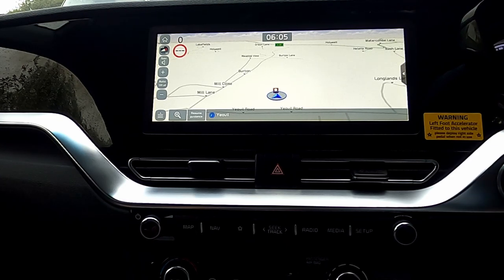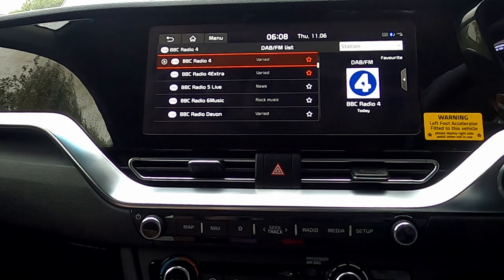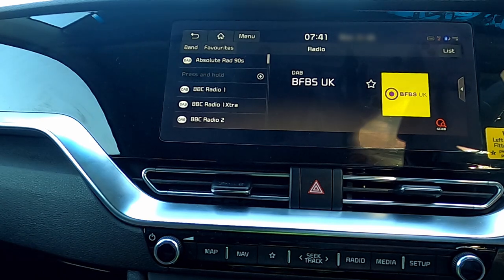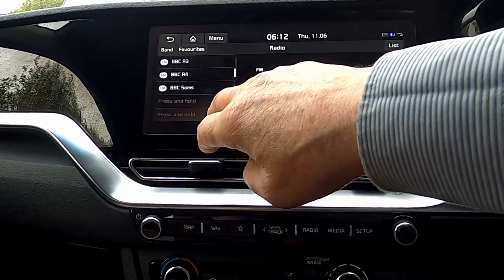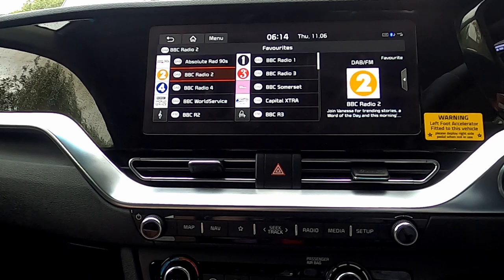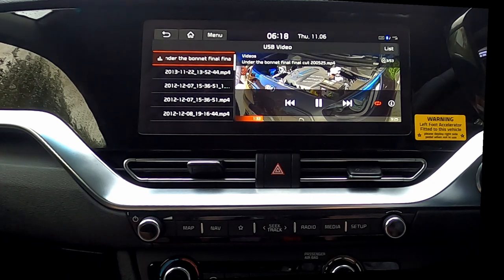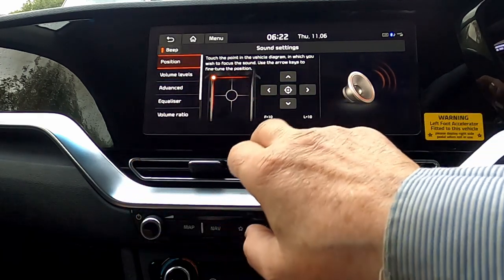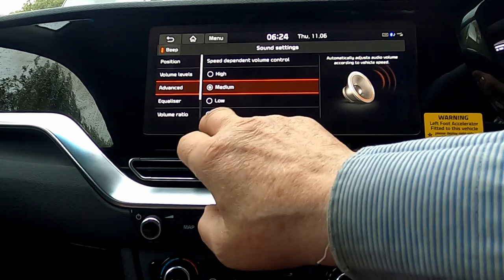Using the Kia eNiro 2020 Radio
Using the Kia eNiro radio to select the number of favourite radio stations from 10 to 40.

How to find radio stations by Station Name, Scanning or Genre including,
Children,
Classical,
Country,
Culture,
Jazz,
News,
Music,
Pop Music,
Religion,
Rock Music,
Sport,
Varied,

Scrolling quickly between stations using the icon displayed on the screen.
Adding Favourites.
Deleting Favourites.
Rearranging Favourites.
Tuning the radio to all frequencies DAB, FM and AM.
Instigating Traffic Alerts and turning them off.

How the radio stations can be displayed in two formats.
Using the Steering Wheel controls to change radio channels and adjust the volume including muting the sound.
Showing how which radio station is selected by mirroring in the dashboard binnacle.
Connecting a smart phone to the radio by Bluetooth.
Using a USB stick to play audio and/or video though the radio.
Showing again how the Steering Wheel can be used to change between tracks or videos as well as volume controls and muting the sound.

 Using the Sound Settings to adjust the apparent source of the sound from the front to the rear of the car as well as from left or the right.
Setting..
Ringtone Volume.
Voice Recognition Volume.
Messaging Volume.
Navigation Volume.

Advanced Sound Settings..
Using the Equalizer to adjust...
Bass.
Mid.
Treble.

Setting Volume Ratio..
Navigational Prioritized.
Proximity Warning.
Navigation during phone calls.

Volume limitation on start up.
Media navigation guidance.
Navigation volume controls.
Map screen volume buttons.
Map screen buttons or volume knob.

Returning to factory default.